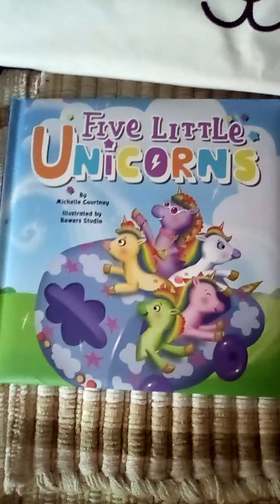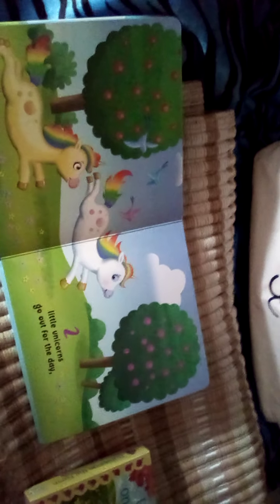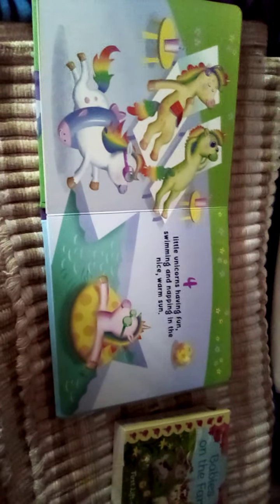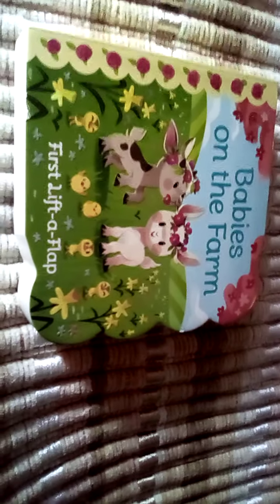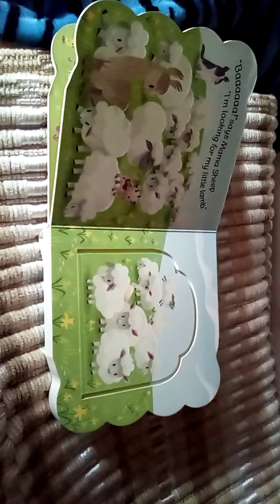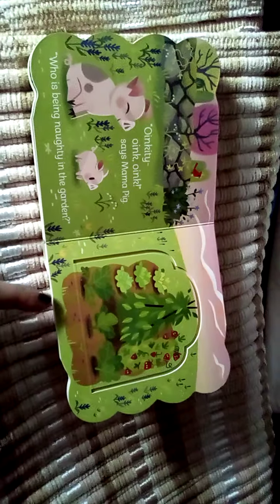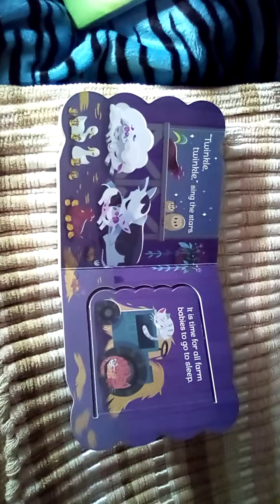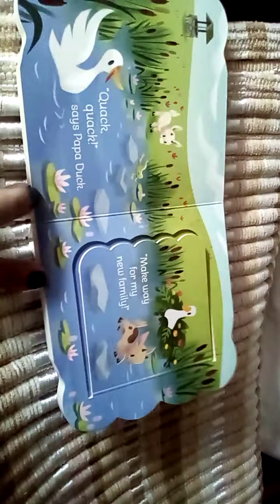Suki-Toons Babyfacetime "Five Little Unicorns" and "Babies on the Farm" Story VID 20210323 095052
First book written Michelle Courtney Illustrated Bowers Studio
Second book written Ginger Swift Illustrated Chief Y Boyd